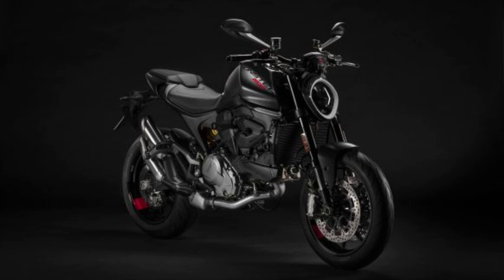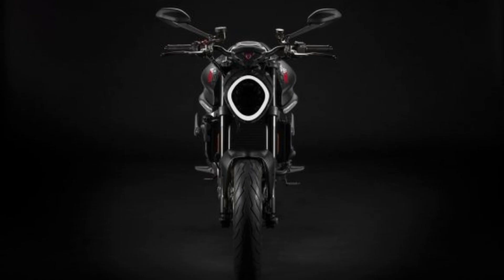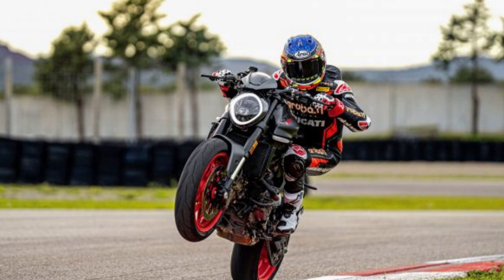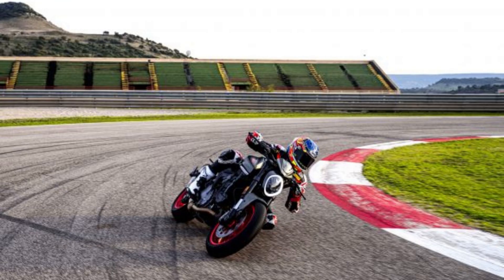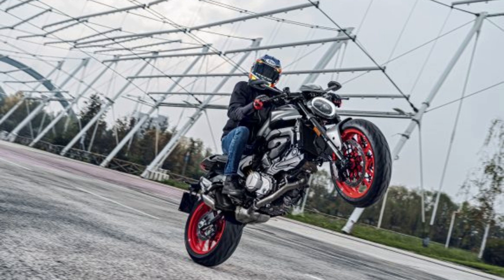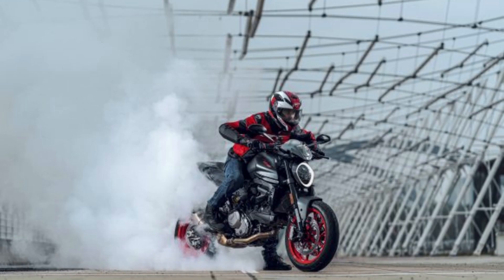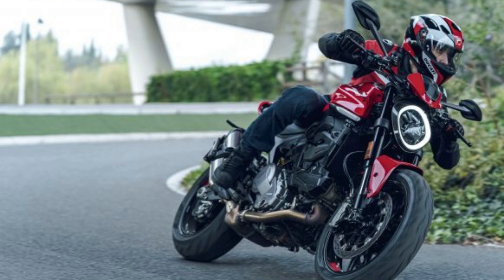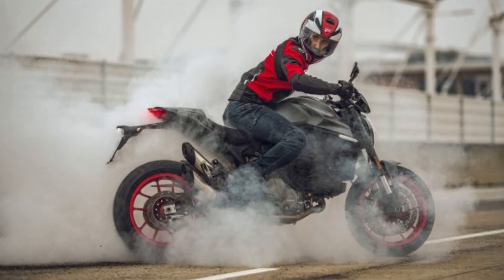2021 Ducati Monster First Look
2021 Ducati Monster First Look